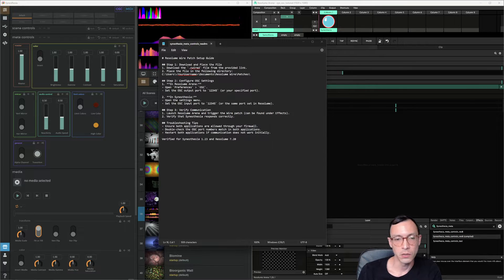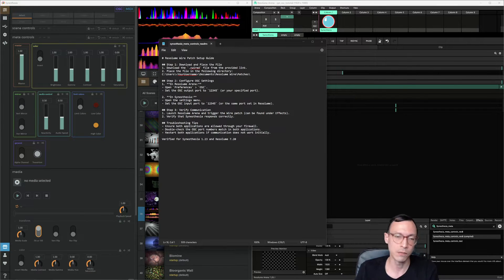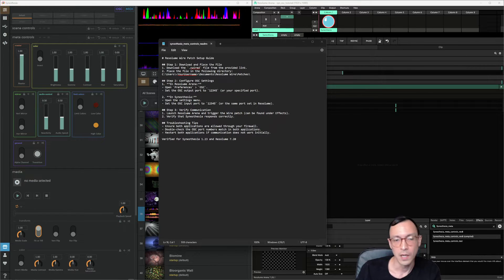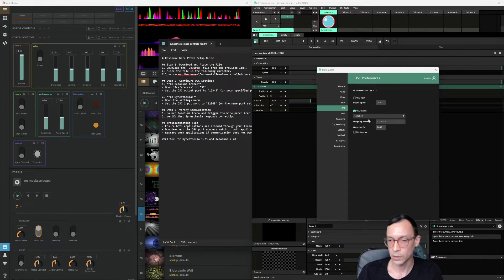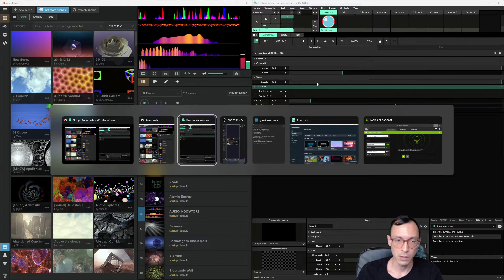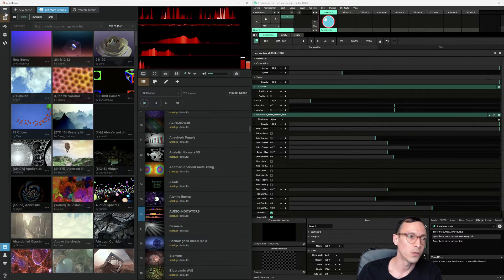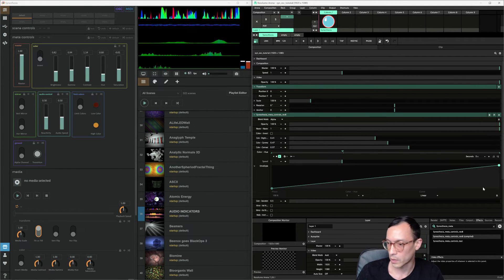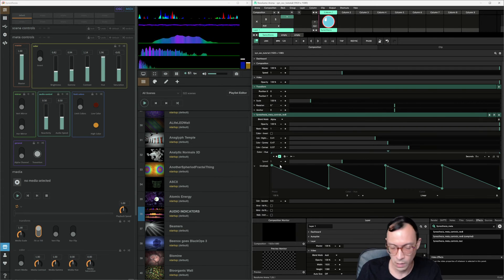Free Resolume Wire Patch for Controlling for Synesthesia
Resolume Wire patch for controlling shader tool Synesthesia without any third party tools.